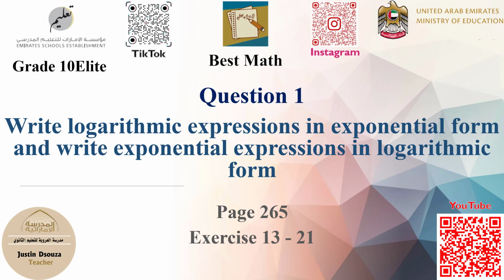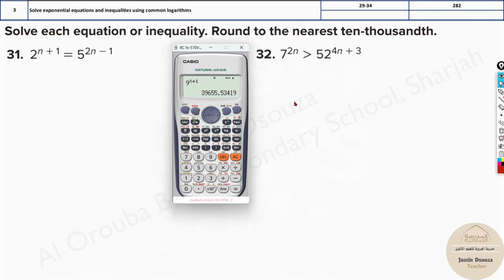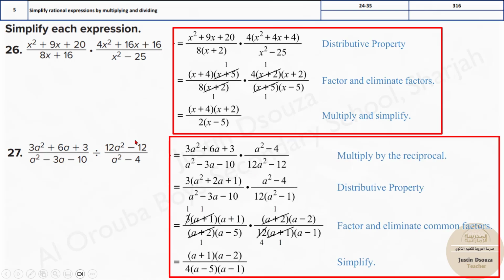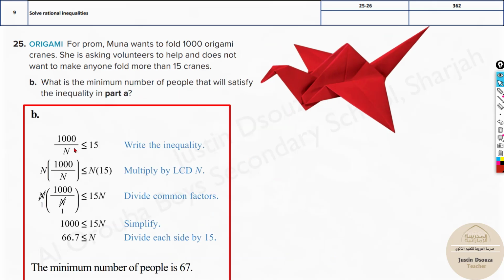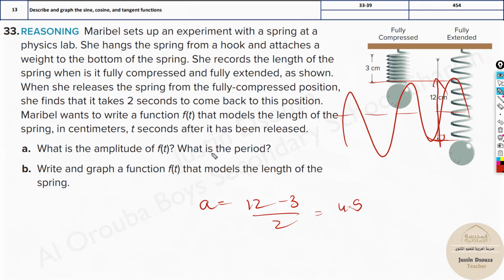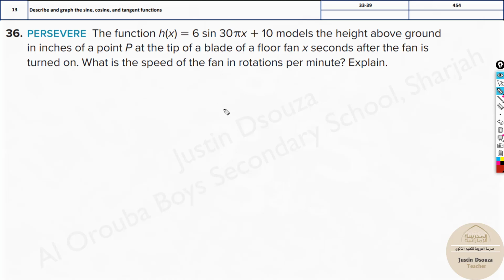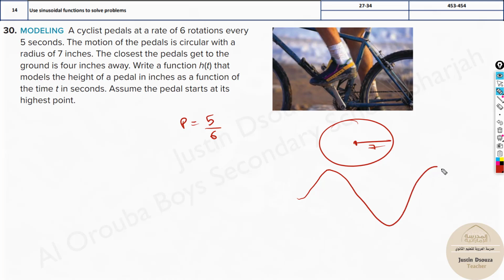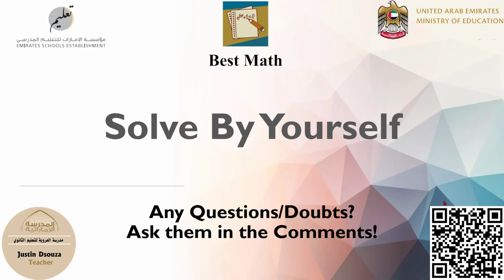10Elite Part 1 Multiple Choice | EoT2 | Log, exponent, rational and trigonometry | Q1 - Q15 | 10E